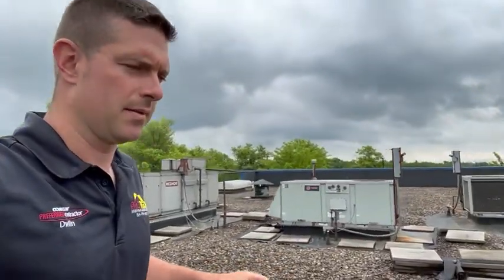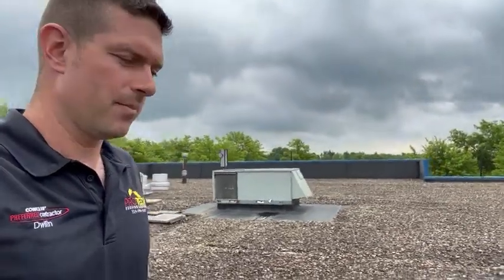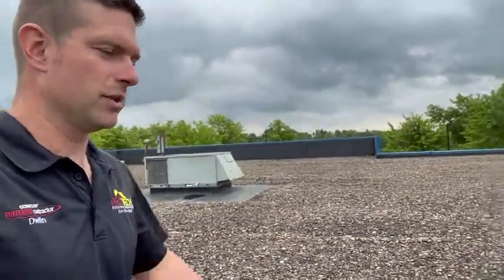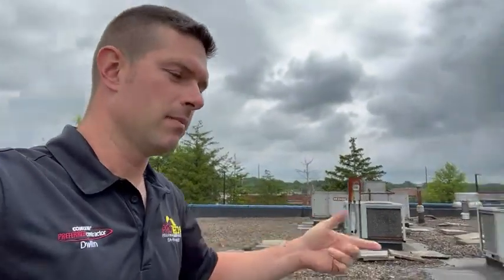Commercial Roof Inspection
Checking out an aged commercial roof that needs some work!

PROTECH Roofing Solutions provides personalized service, quality products and professional installation for all of your commercial roofing needs.